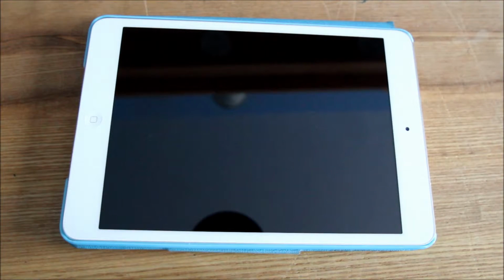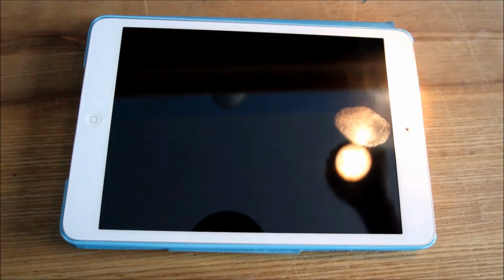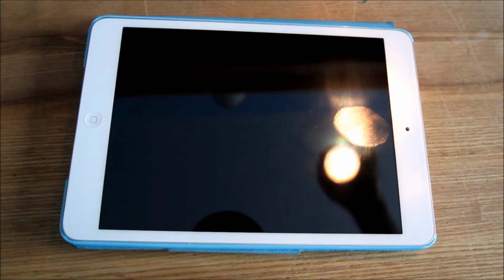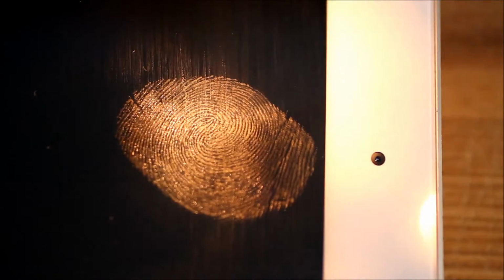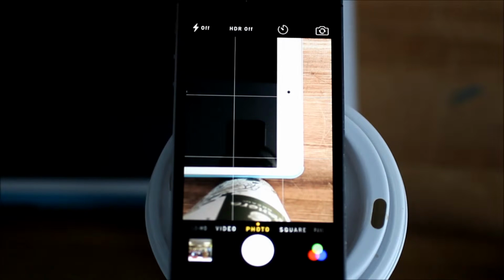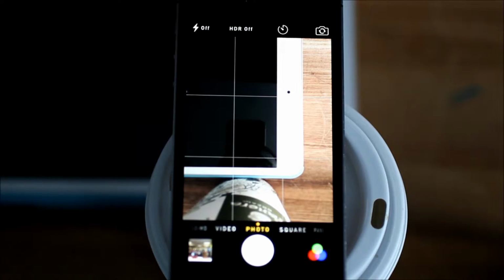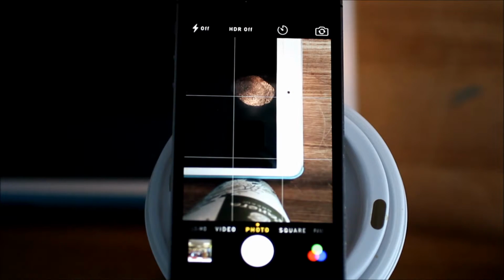Lifting Latent Fingerprints Optically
A short tutorial of using a common flash light to make latent fingerprints visible.